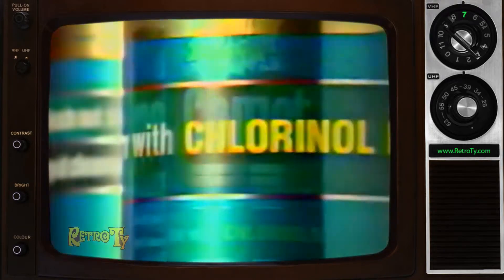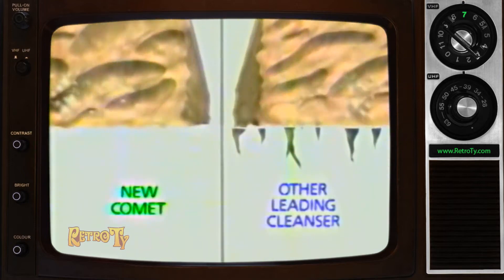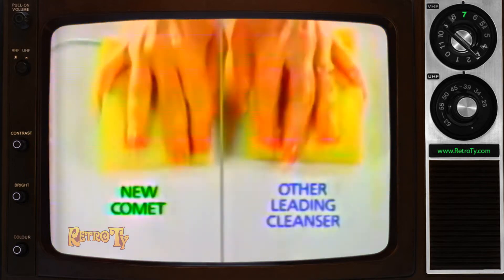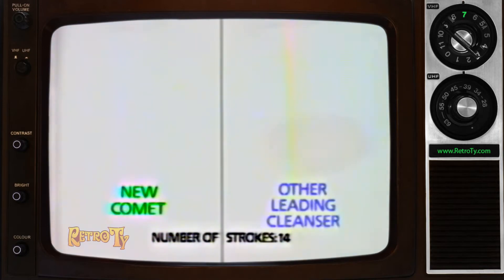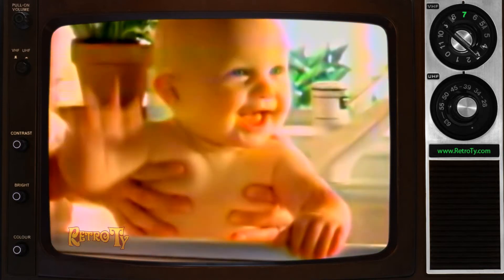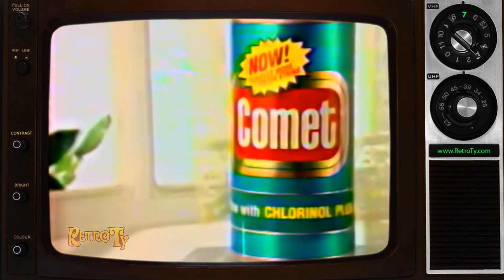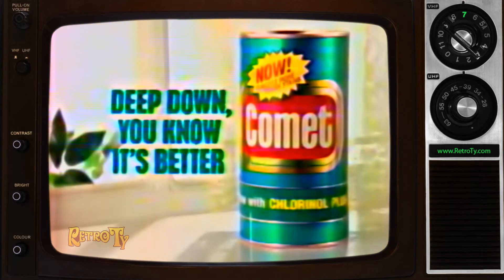1990 - Comet - With Chlorniol Plus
Deep down you know it's better